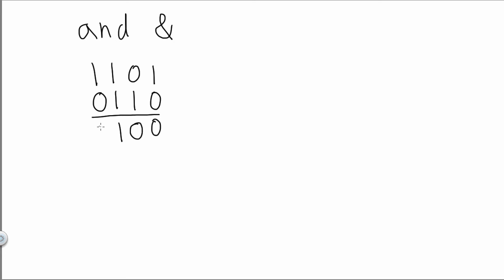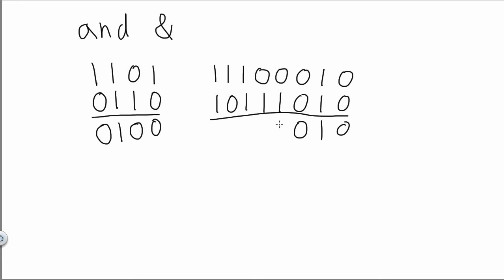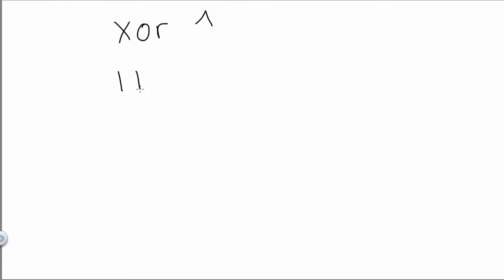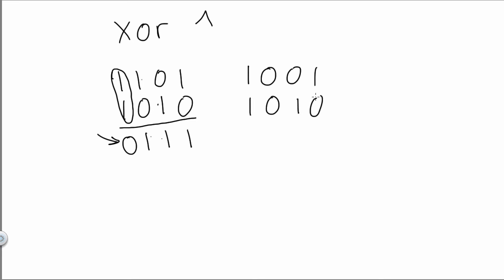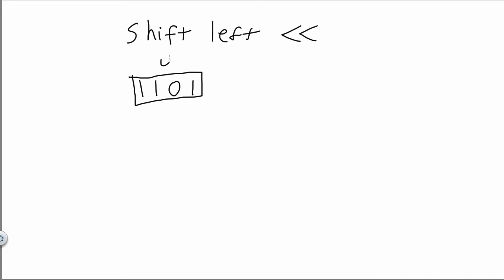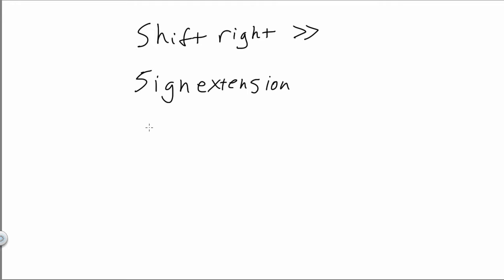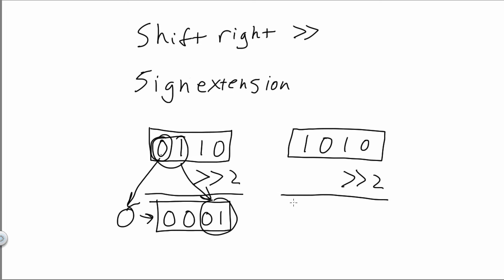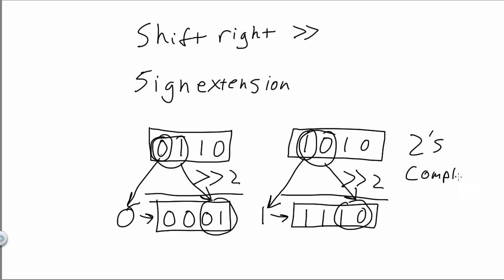Bitwise operators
A short video about bitwise operations for Western Michigan University class CS2230